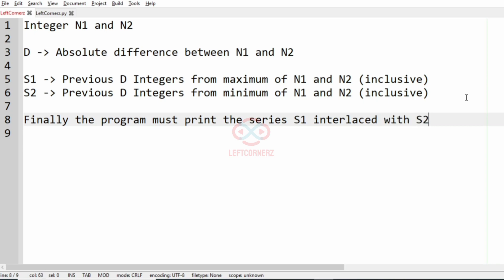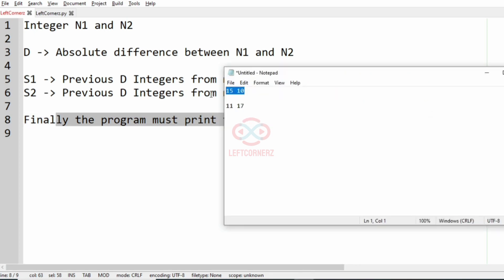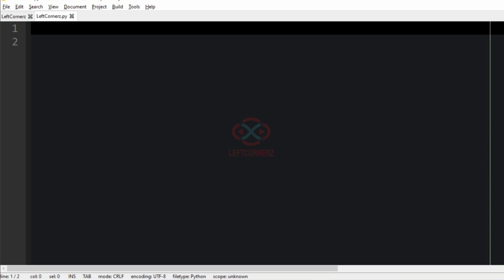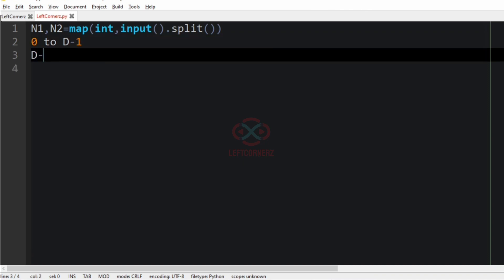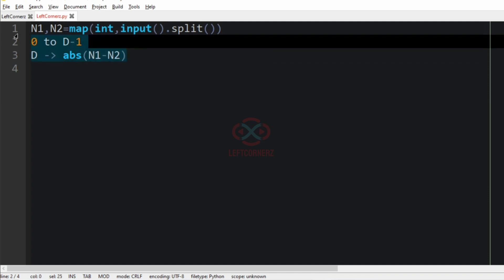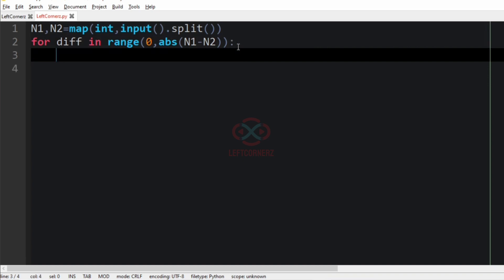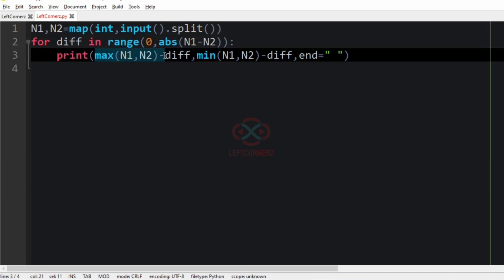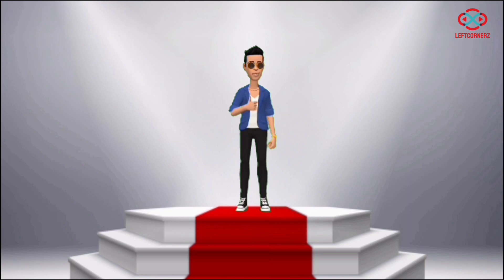skillrack daily challenge logic and solution - decreasing order - interlace (16-02-2021) [id-6410]